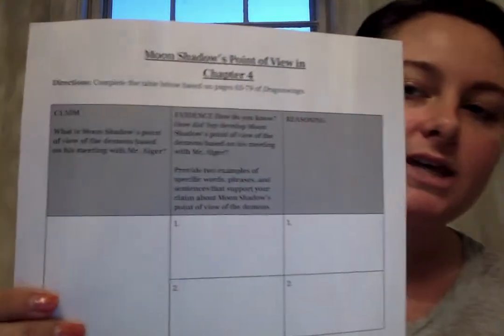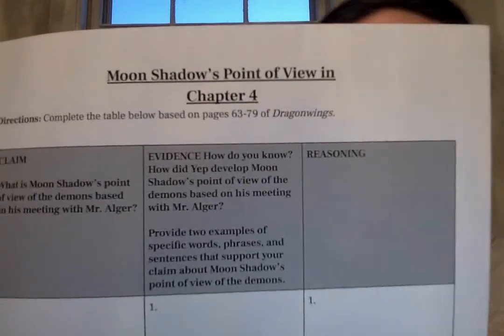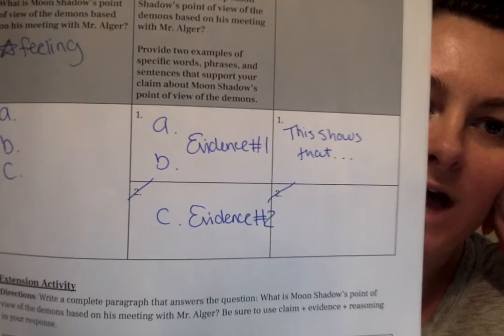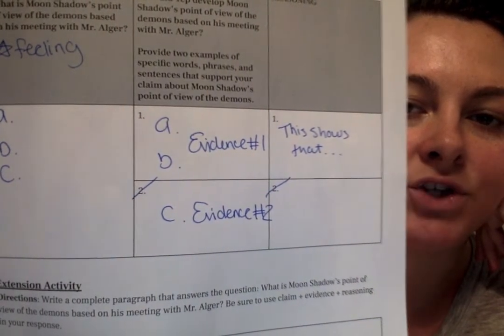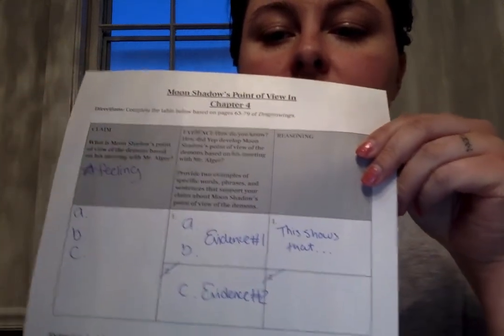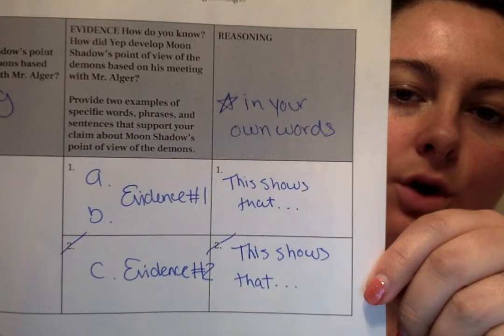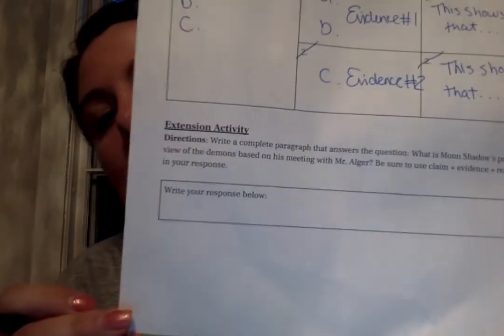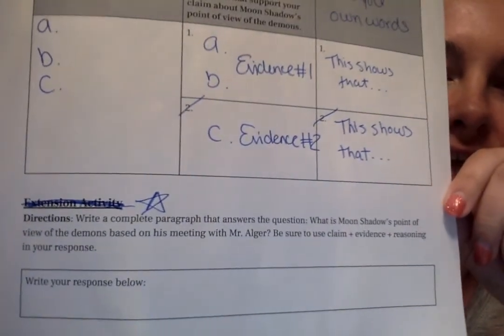Thursday 3/19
Read written directions on Google Classroom